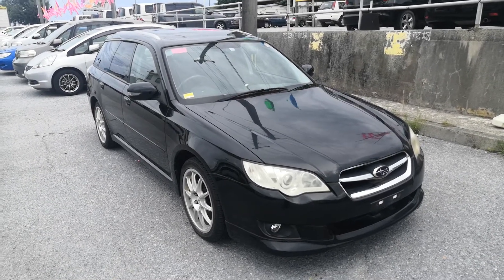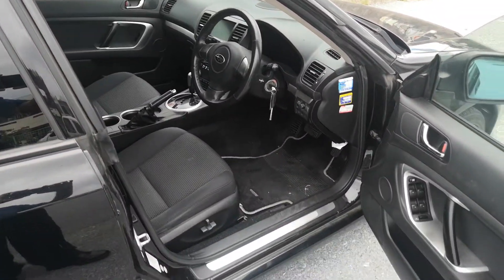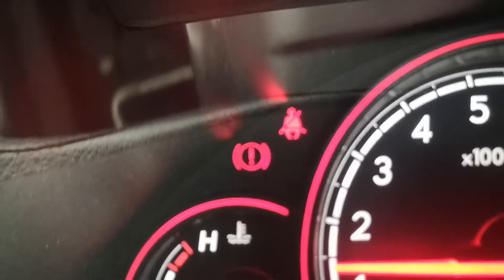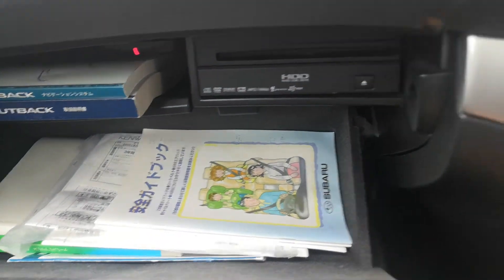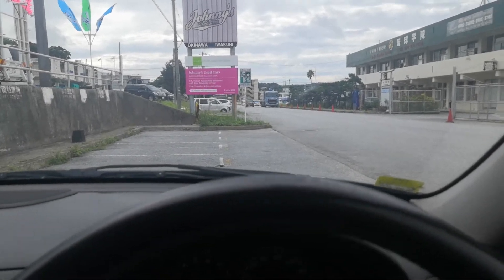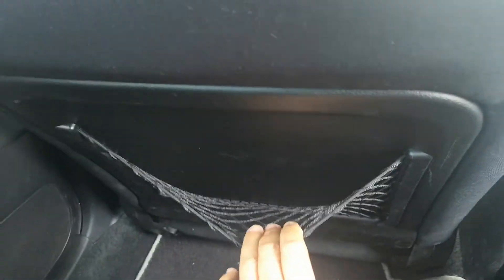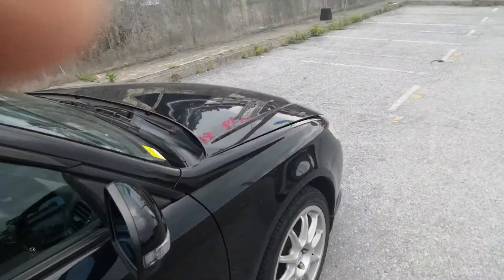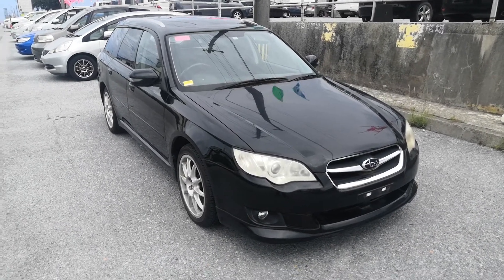Johnny's Used Cars Okinawa - 2006 Subaru Legacy B4 (15328)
The price of $4700 includes the following:
1 Year Bumper to Bumper Warranty
10% Sales Tax